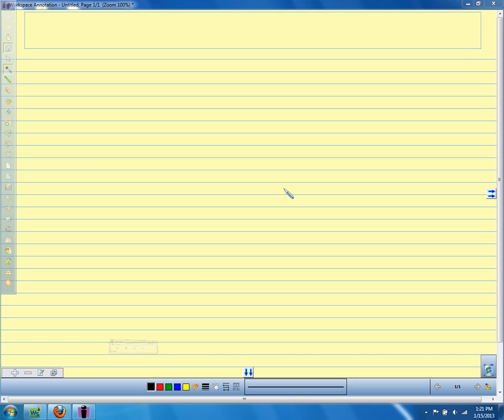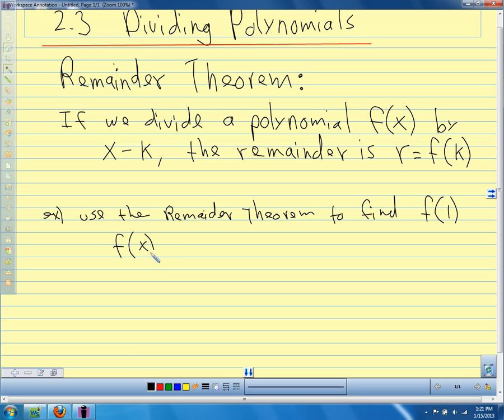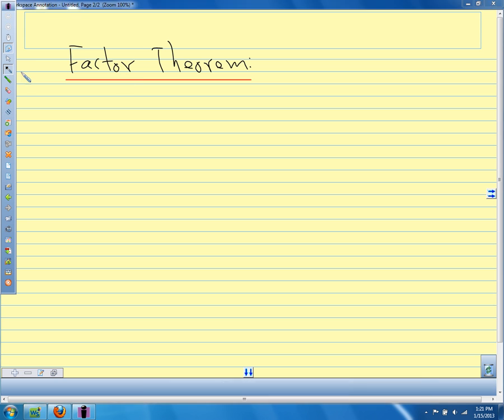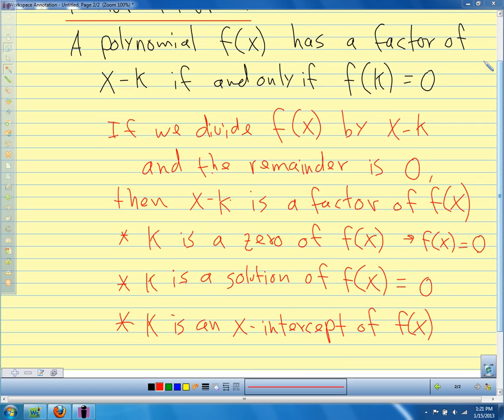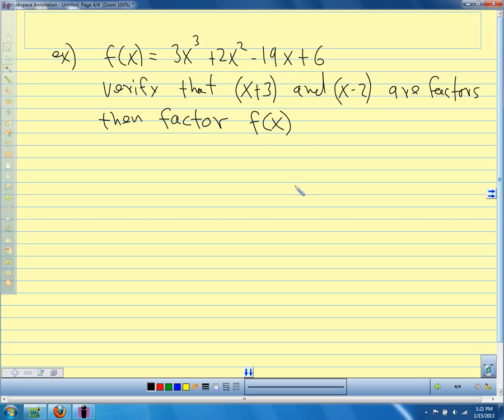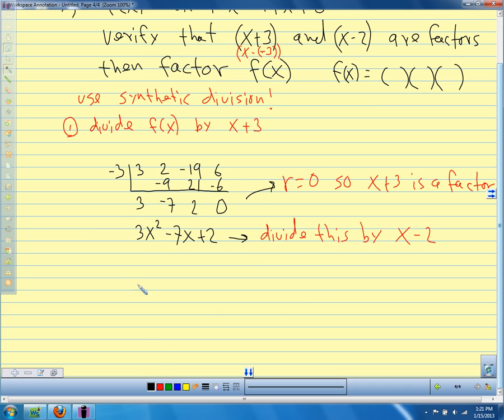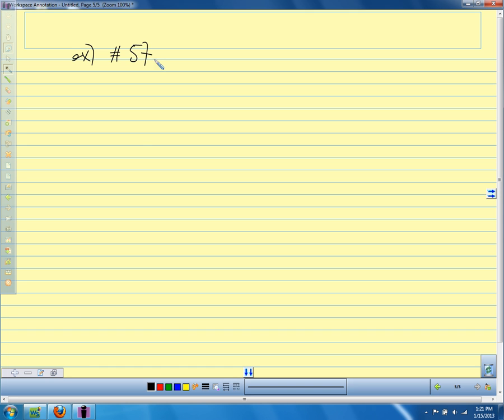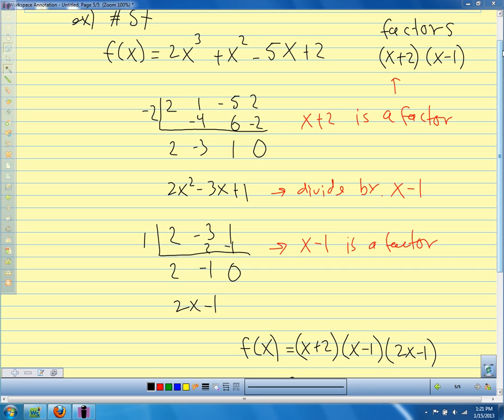Precalc 2013 2.3 pt 2. Dividing Polynomials: Reminders and Factors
Remainders and factors when dividing polynomials